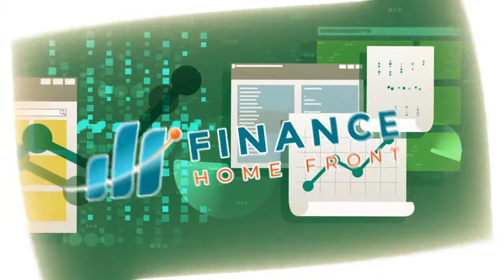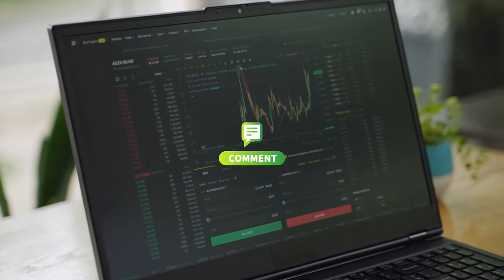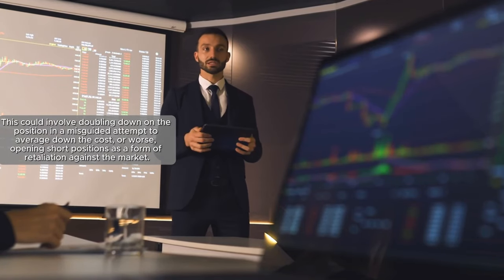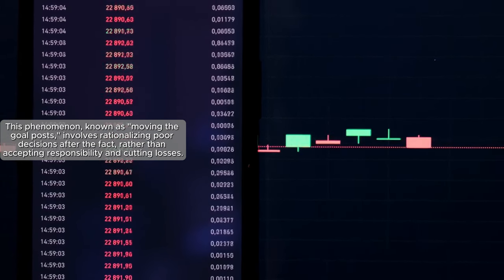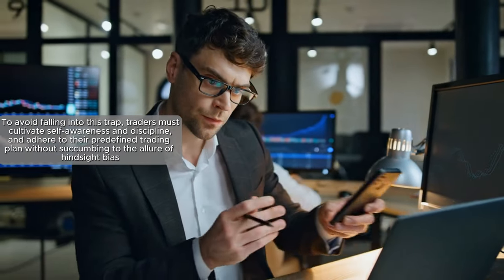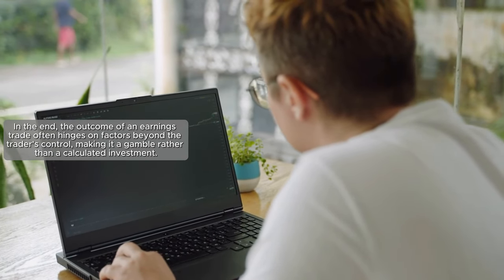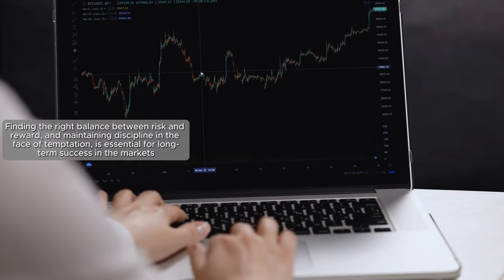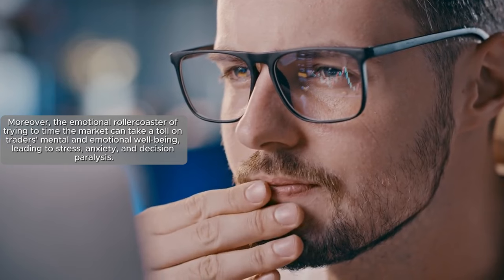Avoid These Common Trading Mistakes!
Don't make these common trading mistakes! Learn how to avoid them and improve your trading strategy in this video.

In this video, we will discuss the common swing trading mistakes that every trader should avoid to improve their chances of success in the stock market. By learning about these errors and understanding how to steer clear of them, you can enhance your trading strategy and protect your investments. Watch now to ensure you are not making these crucial mistakes in your swing trading journey!

*Welcome to the Official YouTube Channel of Finance Home Front - Entrepreneurship, Finance, Real Estate.*

Our channel is all about giving you the best advice on investments, wealth, and getting financially independent. Bev and Craig are here to break down everything finance and money! We delve deep into the most relevant and up-to-date financial topics including investment strategies, credit card hacks, and the millionaire mindset. Whether you're looking to understand the nuances of real estate insights, stay abreast of the latest investment news, or uncover money-making ideas that work, Finance Home Front is your trusted companion.
➡️ We're here to analyze crypto bull runs, explore passive income options, and guide you through achieving your financial goals with clarity and precision. Our content ranges from cryptocurrency news updates and real estate investment guides to stock market trends and online income opportunities, ensuring you have access to a broad spectrum of investing strategies and affiliate marketing tips.

"An Investment in Knowledge pays the best interest" - and we stand by this, offering content that not only educates but also inspires action towards financial prosperity. New videos drop every Wednesday to Saturday at 12 pm, featuring insights that cater to both novices and seasoned investors alike.
➡️ Remember, we're here to boost your know-how and motivation to grow your wealth, but always make sure to do your own research since our videos are for learning and fun, not professional advice.
Start your journey to making more money with Finance Home Front. We're excited to have you with us.